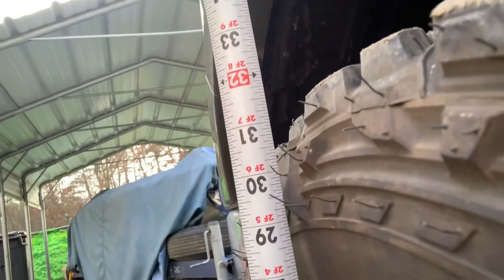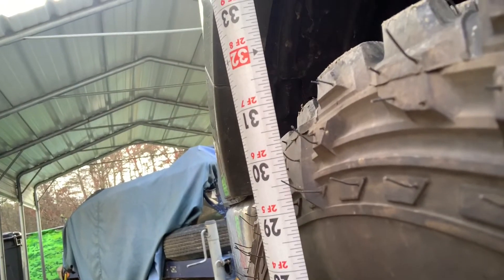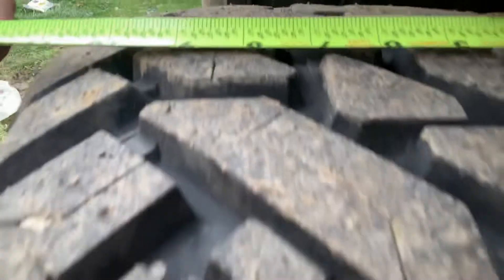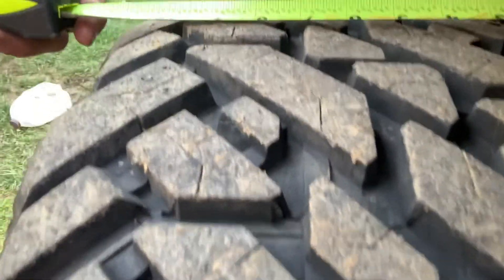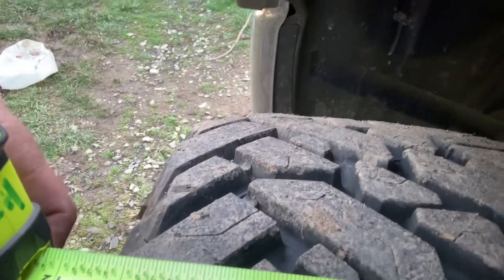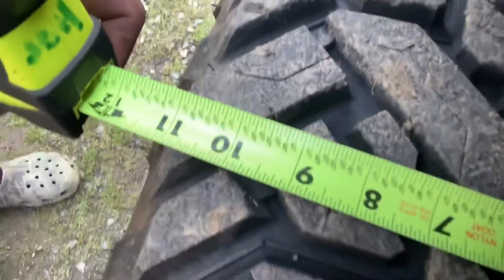Fuel gripper MT tire road noise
This is 33x12.50 fuel gripper mt tires. Road noise is not bad at all!!! Great tires